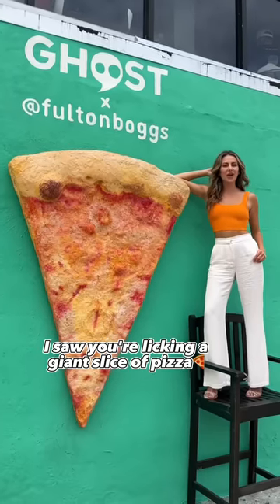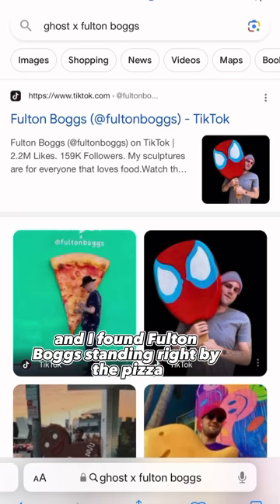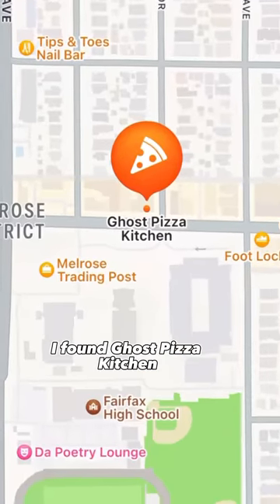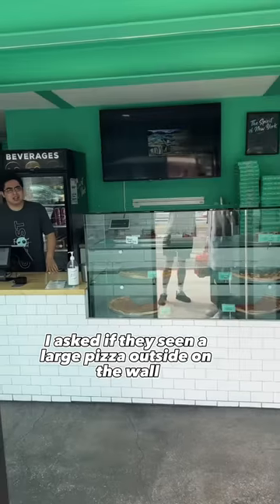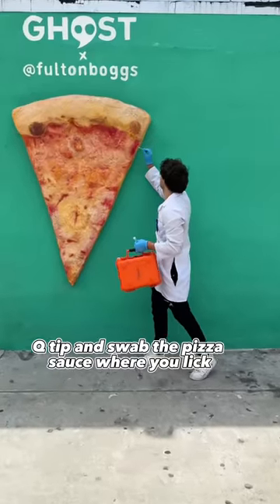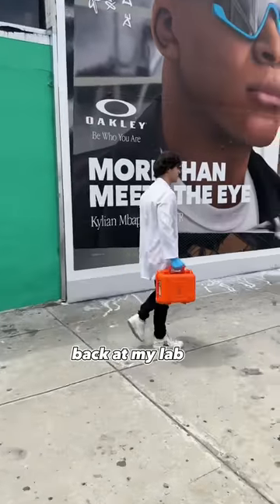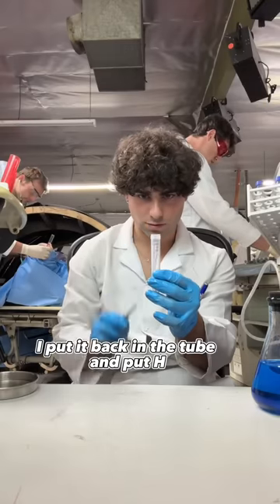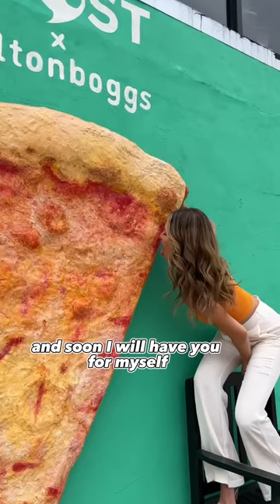Cloning a Female in a DNA Laboratory🧬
Model from video: @reneemarieash